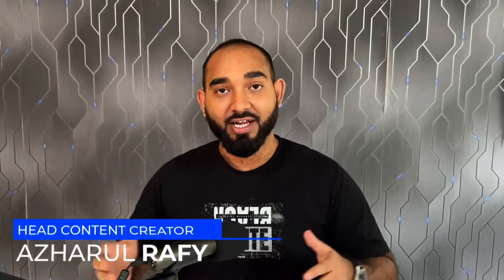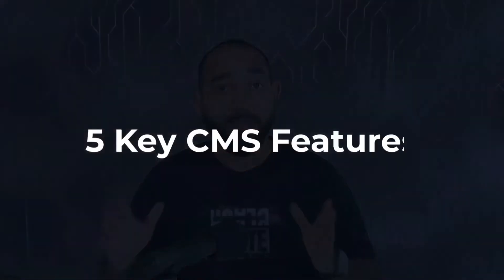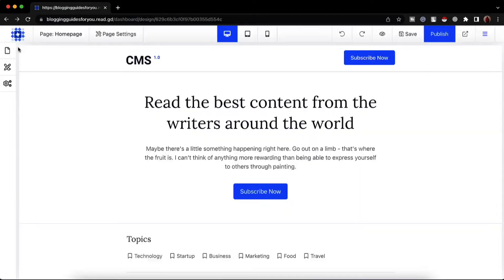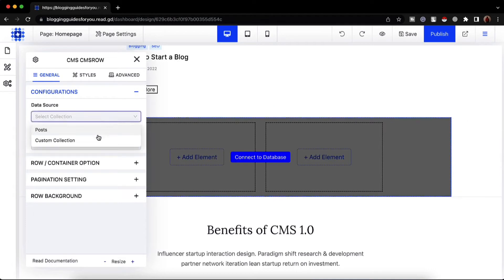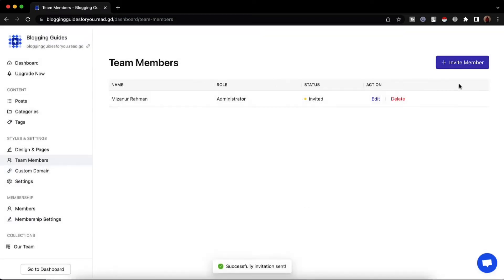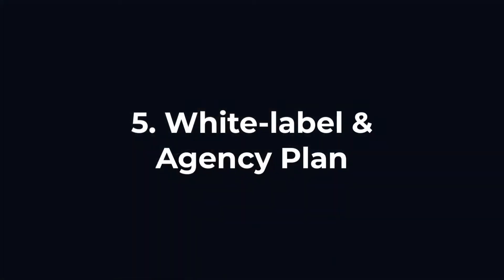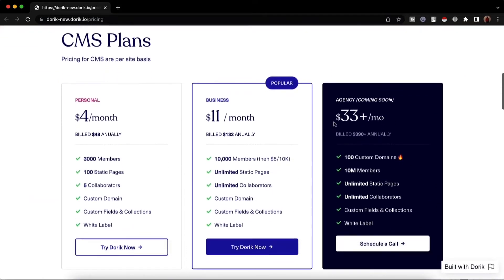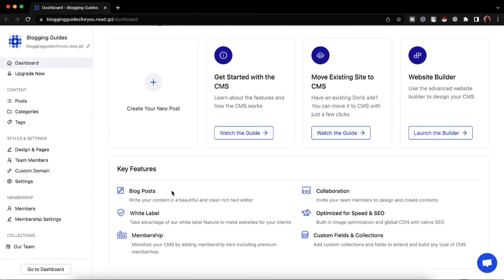Dorik Review - Dorik Lifetime Deal | Build Beautiful Websites Without Code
If you are looking for a Dorik lifetime deal or a Dorik review. You came to the right place. Dorik offers Dorik lifetime deals. If you need Dorik lifetime deal to check it out now

Dorik is an all-in-one website-building platform that makes it easy for anyone to create a beautiful website in minutes, without any design or coding experience.

⏱️⏱️VIDEO CHAPTERS⏱️⏱️:

00:00:00 - Introduction to CMS Features for Website Builders
00:00:34 - Creating Collections and Managing Blog Posts
00:01:08 - Membership Content Management and Monetization
00:01:43 - White Label Features for Agencies and Privacy Options